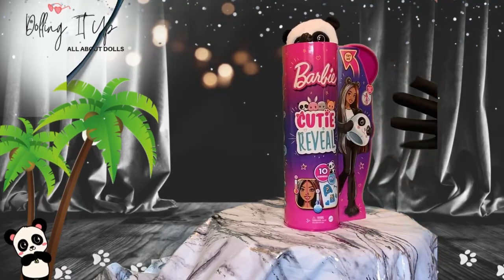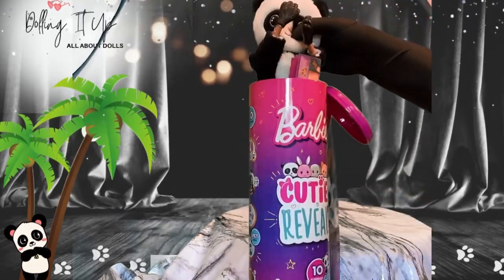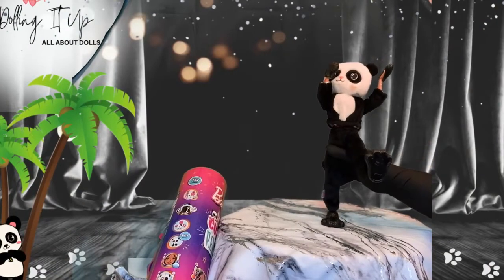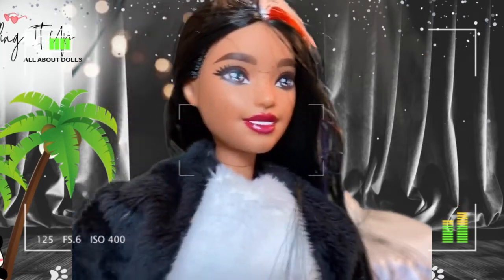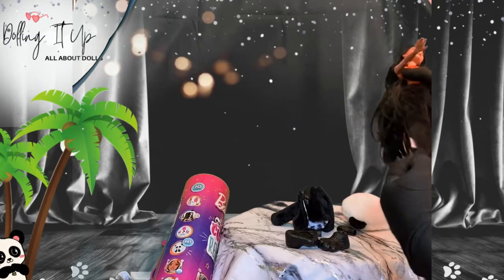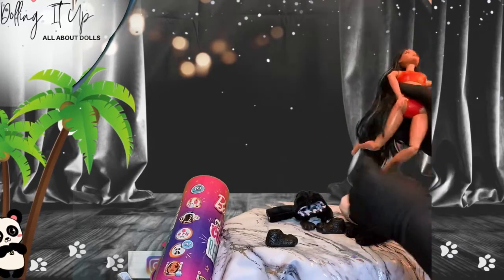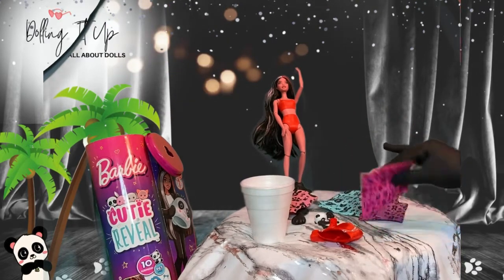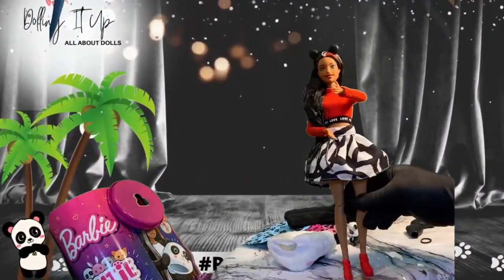Barbie Cutie Reveal Doll with Panda Plush Costume Review and Unboxing | It's PANDA WEEK | Part 2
Come On In The Room!
                    ♡  Come Enjoy some Dolling It Up FUN with us! ♡

"It's Panda Week..." with the,
Barbie Cutie Reveal Doll with Panda Plush Costume & 10 Surprises

In today's video, it's...
           All About THE PANDA'S in our,
Barbie Cutie Reveal Doll with Panda Plush Costume Review and Unboxing

Trust and believe you don't want to miss this at all. A Must See!

Panda Week Part 3: "Bombinate Bzzz with Panda's Debut"

Panda Week Part 4: "The Panda Bash"

panda pandoll pandaweek pandafun barbiedolls Barbie Cutie Reveal Doll with Panda Plush Costume & 10 Surprises

-- Check Out The Details On This Doll --

She's a cute adorable pandabearcostume famoussinger fashionable and so much more!

So sit back, relax, and Enjoy! Also please don't forget to

___________[ More Signature Barbie Doll Reviews Below ]____________

Interested in featuring your doll in our all-new GAME SHOW?

(send us your doll photos to the email below to be possibly featured in our next video)